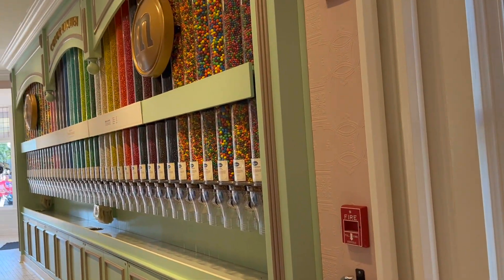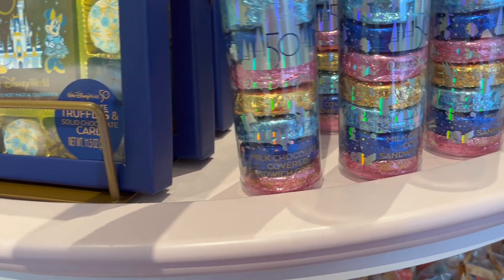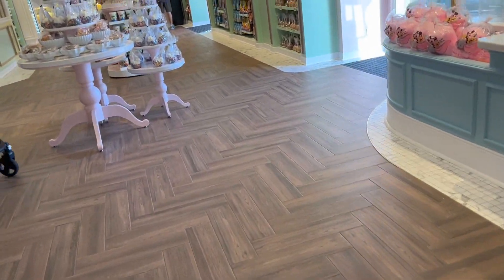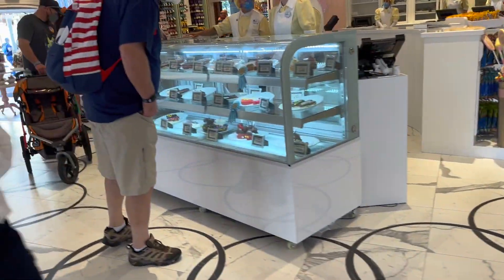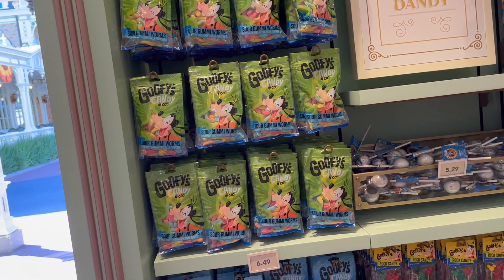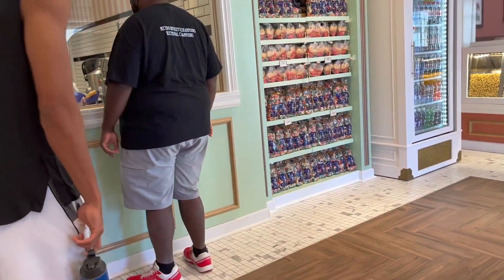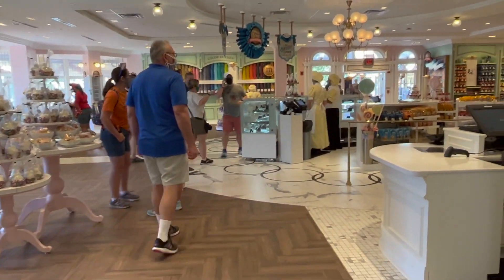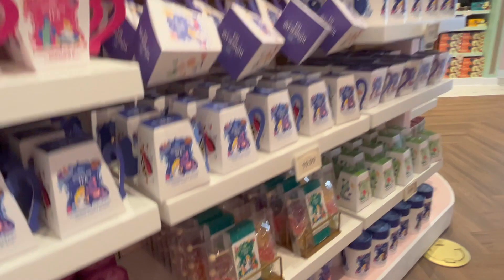The Refurbished Main Street Confectionary is SWEET!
Let me plan your next Disney vacation.  I'll take care of all the details and stay on top of deals from the time you book until the day you travel.  The best part?  There's no cost to you!  I'll make the plans, you make the memories.